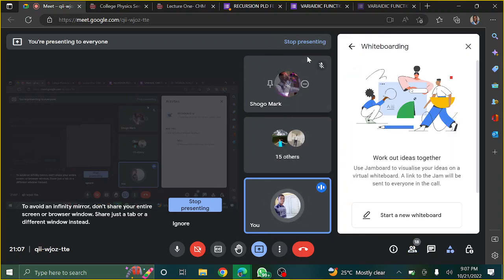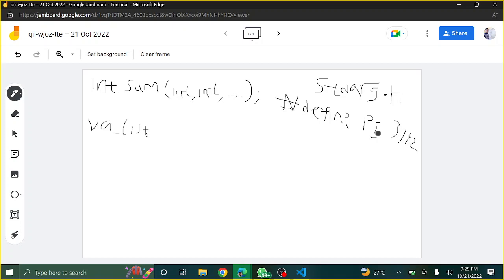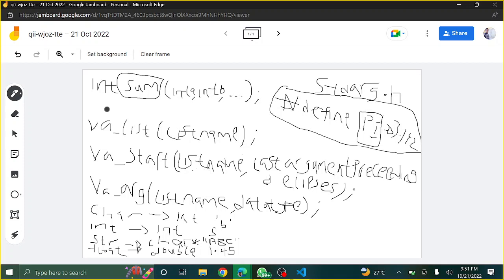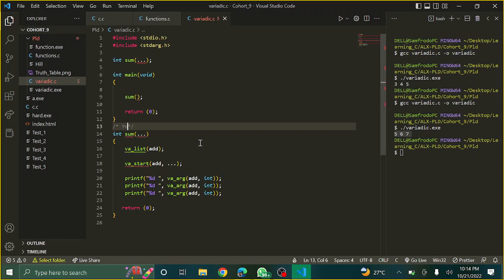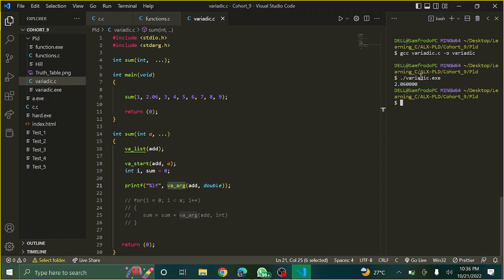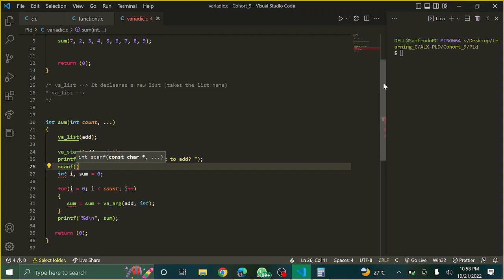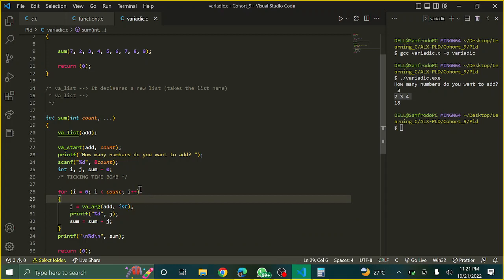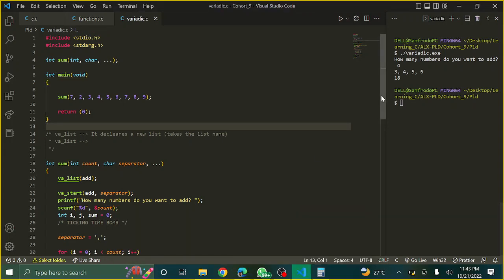C: Variadic Function